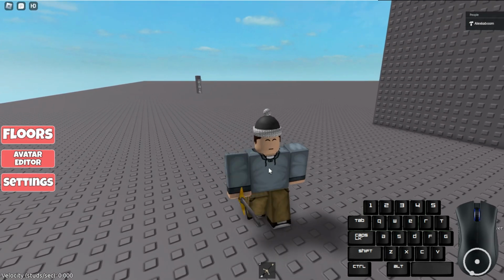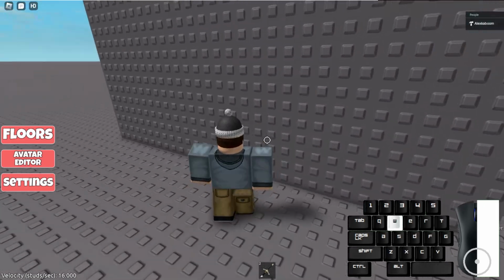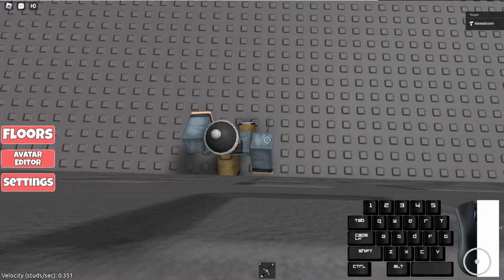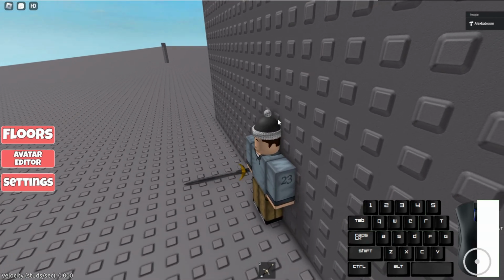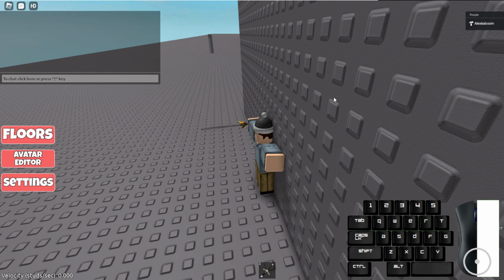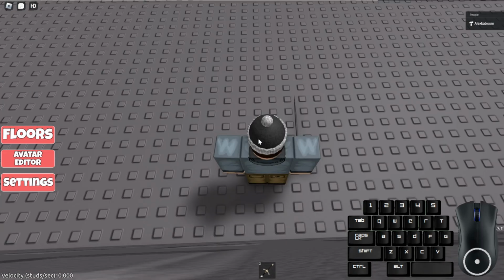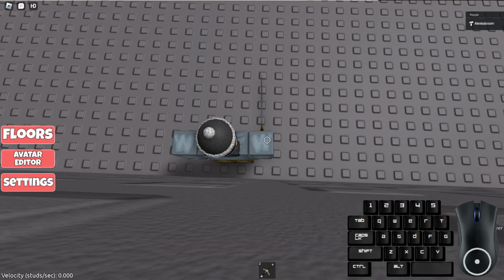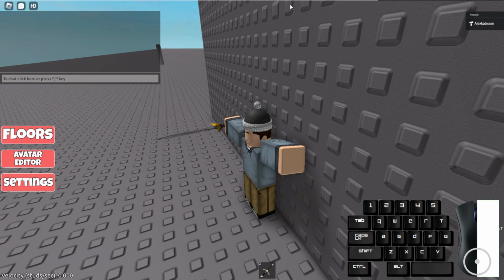How to 7 Stud Wall Clip in R6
How to do 7 stud wall clip in roblox using gear desync
🔥Expand me🔥

Gear I use:
Headphones: Beyerdynamic DT 770 Pro
Mouse: Endgame Op1 WE
Mic: Shure SM7B w/ Fethead
Mouse Pad: Skypad 3.0
Wrist Pad: Redragon  Keyboard Wrist Rest Pad
Audio Interface: M-Audio M-Track Solo
Keyboard: Wooting 60HE

PC:
PC Case: Corsair Carbide Series 175R
GPU: RTX 3060
CPU: Intel i3 10100F
RAM: Corsair VENGEANCE LPX DDR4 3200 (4 sticks of 8gb)
Motherboard: (ASUS PRIME B560-PLUS) (cant get anymore)
CPU Cooler: Cooler Master Hyper 212 Black
Power Supply: CORSAIR VS Series, VS500 500 Watt
SSD: Kingston 240GB SATA  + 900GB

Settings:
Shift lock Switch: On
Camera Mode: Default (Classic)
Movement Mode: Default (Keyboard)
Camera Sensitivity: 0.52
Mouse DPI: 500 DPI